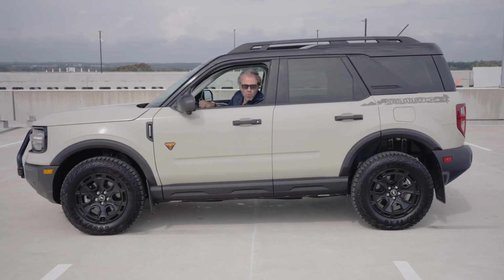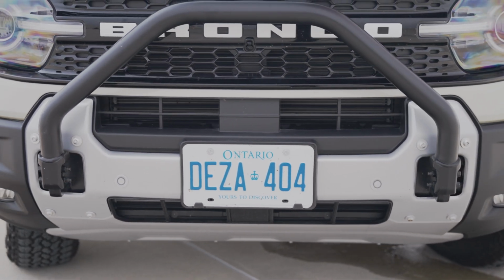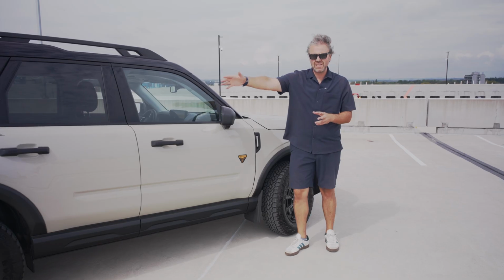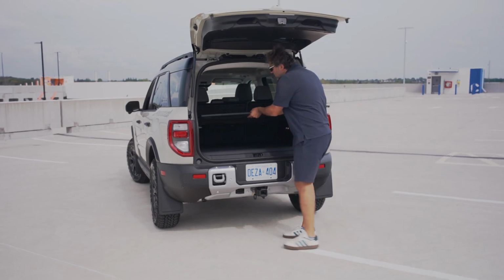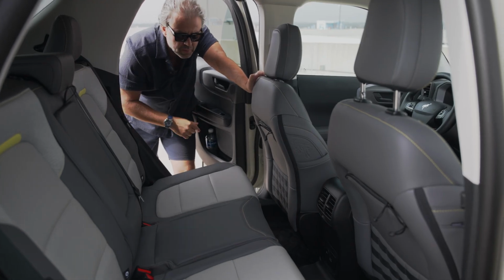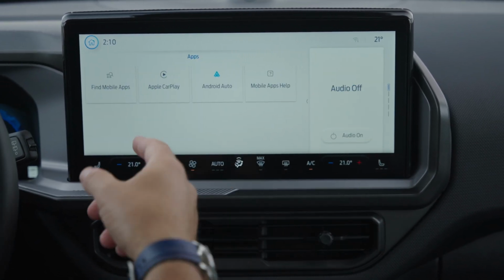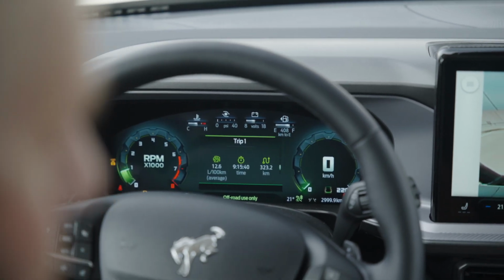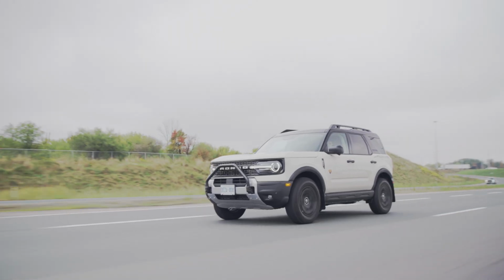Take My Money! 2025 Ford Bronco Sport Got The Biggest Upgrade. Review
2025 Ford Bronco Sport Badland Sasquatch
Use Carsnap App to find your next car:
Equipment I use:

Sony FX3 Full-Frame Cinema Camera Body Only

24-70mm F2.8 DGDN II for Sony E

K&F Concept 82mm Variable ND CPL Filter, ND4-ND64 & Polarizing CPL Circular Polarizing Fader Neutral Density Filter 2 in 1 for Camera Lens No X Spot Multi-Coating (Nano-X Series)

Sony Alpha 7 IV Full-Frame Mirrorless Interchangeable Lens Camera

Laowa 10mm f/2.8 Zero-D FF (Auto Focus) for Sony E

DJI Mic 2 (2 TX + 1 RX + Charging Case), Wireless Lavalier Microphone, Intelligent Noise Cancelling, 32-bit Float Internal Recording

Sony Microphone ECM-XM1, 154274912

RØDE Lavalier II

DJI Air 3 , Drone with Medium Tele & Wide-Angle Dual Primary Cameras, 46-Min Max Flight Time, Omnidirectional Obstacle Sensing, 48MP Photos, 4K/60fps HDR Video

DJI RC, Compatibility: DJI Mavic 3 Pro, DJI Mavic 3 Pro Cine, DJI Mavic 3 Classic, DJI Mavic 3, DJI Mavic 3 Cine, DJI Mini 3 Pro, DJI Mini 3, DJI Air 2S

4x GoPro HERO12 Black - Waterproof Action Camera with 5.3K60 Ultra HD Video, 27MP Photos, HDR, 1/1.9"

Nanuk Wheeled Series 960 Lightweight NK-7 Resin Waterproof Case with Padded Divider, Black

4 x K&F Concept 11" Magic Arm with Super Clamp, Camera Clamp with 1/4" 3/8" Thread Screw, Articulating Friction Arm with Cold Shoe

KONDOR BLUE | Coiled 3.5mm Right Angle TRS Stereo Audio Cable | 12"-24" Cable Compatible with Stereo Mics, Lavs, Mirrorless Cameras, and Timecode Boxes + More | Blue

DJI RS 4 Pro, 3-Axis Gimbal stabilizer for Camera for DSLR & Cinema Camera Stabilizer Canon/Sony/Panasonic/Nikon/Fujifilm, 2nd-Gen Native Vertical Shooting, 4.5kg (10lbs) Payload, Camera Gimbal

SUNWAYFOTO CC-02 Super Clamp Camera Clamp Mount Ultra-Strong Locking Strength

PGYTECH CreateMate High-Speed Memory Card Reader Type-C USB 3.1 SD/Micro SD Card Reader for Professional Photographers SD/TF Card Case for Cameras, Smartphones, Drones, Action Cameras

UES FFR24 DSLR and Mirrorless Full Frame Camera Sensor Cleaning Kit, Professional Cleaning Solution for Both CMOS and CCD Sensors: 14pcs 24mm Full-Frame Sensor Cleaning Swabs + 15ml Sensor Cleaner

EPOMAKER Ajazz AK820 Pro 75% Gasket-Mounted Mechanical Keyboard with TFT Screen, 3 Modes(Bluetooth 5.1/2.4G Wireless & Type-C), Sound Dampening Foams, RGB (Grey, Ajazz Gift Switch)

Rode SM3-R Camera Shoe Microphone Shock Mount with Rycote Lyre Suspension

SmallRig Lightweight NATO Top Handle, Quick Release NATO Grip w/NATO Rail for DSLR Camera Cage, Universal Top Handle with 5 Cold Shoe Adapters - 4345

SmallRig Mobile Video Cage for iPhone 16 Pro Max, Phone Cage with Phone Case with T-Mount Lens Backplate, Support for MagSafe, Quick Release Phone Video Rig for Videography Recording Vlog - 4827

SAMSUNG 27-inch ViewFinity S9 Series 5K High Resolution Computer Monitor, 60 Hz Matte Display

SmallRig Mini NATO Side Handle for Camera Cages, Universal Ergonomic Side Handgrip, 43mm Up/Down Adjustable, Bulit-in 1/4"-20 Threaded Hole, Strap Hole, Cold Shoe - 4840

K&F Concept 77mm Variable ND2-ND32 Polarizing Filter ND CPL Circular Polarizer Filter 2 in 1 for Camera Lens No X Spot ND Filter Frame Self-Locking (Nano-X Series)

NEEWER Foldable V Mount Battery Plate with Arca Type Quick Release Camera Baseplate, Lightweight DSLR Camera Video Rig Compatible with SmallRig V Mount Battery Cage DJI RS4 RS3 Gimbal, PS015 PRO

SanDisk 2TB Extreme Portable SSD - Up to 1050MB/s, USB-C, USB 3.2 Gen 2, IP65 Water and Dust Resistance, Updated Firmware - External Solid State Drive - SDSSDE61-2T00-G25

Tilta Hydra Alien Car Mounting System (V-Mount)
Moman V Mount Battery, Power 99 Mini V Lock Batterys 99Wh 6875mAh 14.4V with 2×D-TAP/USB-C/BP Output, for Sony Canon Camera BMPCC 4k 6k Camcorder DSLR LED Light Laptop, Vmount-Micro-Dtap-Mini-Battery